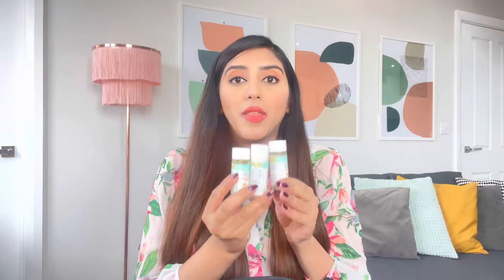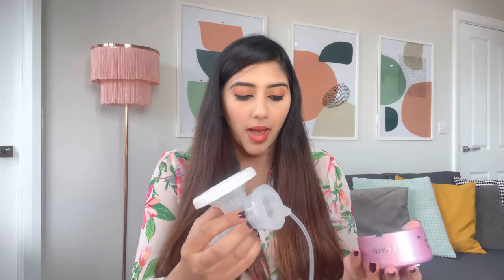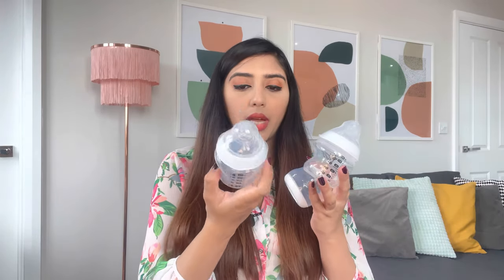What To Pack In a Hospital Bag For Labour? Hospital Bag Checklist.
Hey there lovelies!

Shot this video when I was 38 weeks pregnant but finally got a chance to upload it.

Prepared my hospital bag with all the basic things that you actually need. Almost used all of them when I was in the hospital. Just forgot to add reusable knickers or under wears. And also a dark coloured night gown.

Linking as many things as I could. Some ran out of stock so linking similar products from the same stores:

Nappy changing bag

Bibs: Boots Baby Newborn Bibs, 6 pack - Boots

Child’s farm mini bath set

Night gown

Breast pump

Breast pads: Lansinoh Disposable Nursing Pads - 1 x 60 Pack - Boots

Tommie tippie bottles: Tommee Tippee Closer to Nature Baby Feeding Bottle 260ml - 6pack - Boots

SMA ready to drink milk : SMA® Pro First Infant Milk From Birth Ready To Drink 200ml - Boots

Maternity pads: Boots Maternity towels 10s - Boots

Disposable underwear/ knickers: TENA Pants Super Medium - 12 pants - Boots

Don’t forget to suggest in the comments down below what ever I have missed.

Love

Rimsha